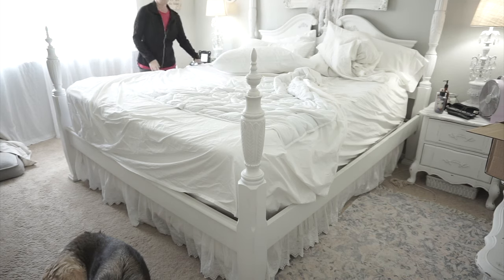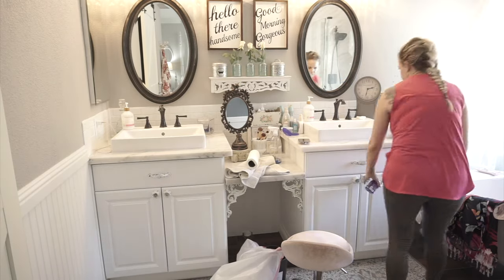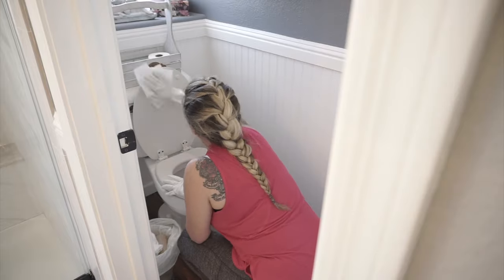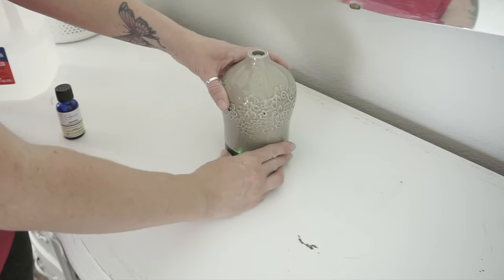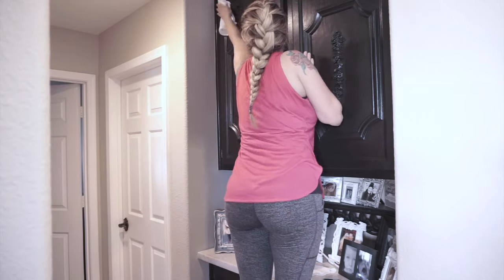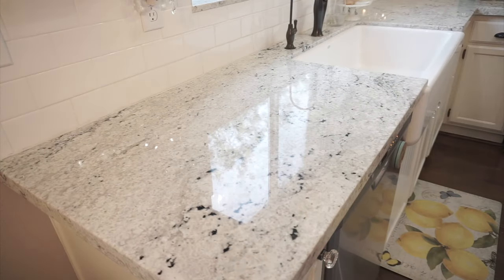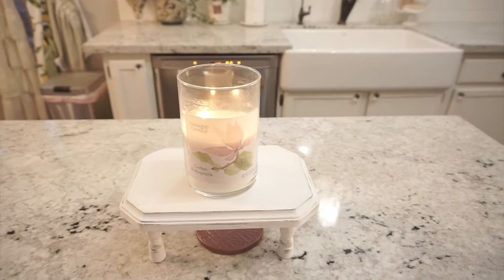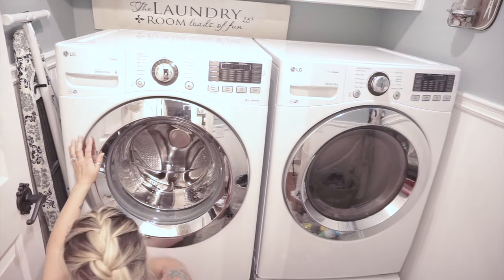WHOLE HOUSE CLEAN WITH ME | CLEANING MOTIVATION | ALL DAY CLEAN WITH ME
In today’s video I will be cleaning my whole house. I hope this brings you tons of cleaning inspiration! Have a beautiful day ✨🤗

Helpful links I gets asked about👇🏻

One of my most popular videos is my home tour.

The master bedroom is candlestick silver by sherwin Williams
My jade coffee mugs are from Walmart, they are by pioneer woman.

O-Cedar Mop and Bucket
Ninja Coffee Bar